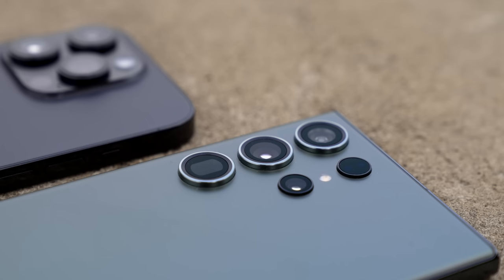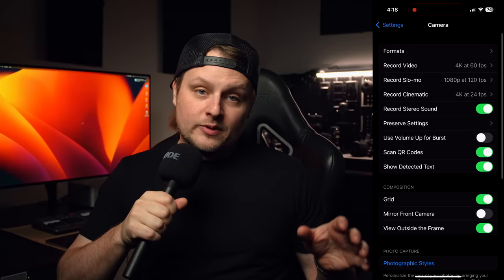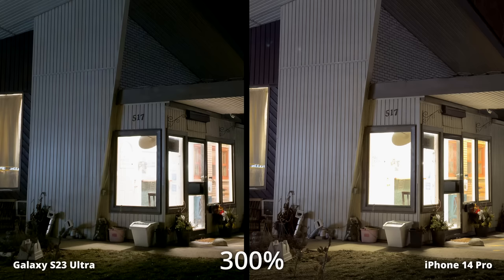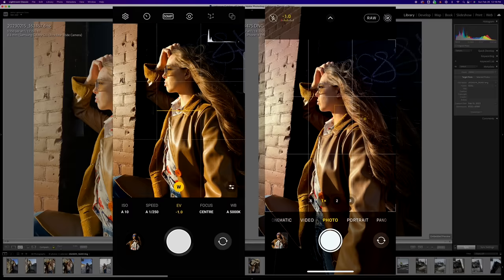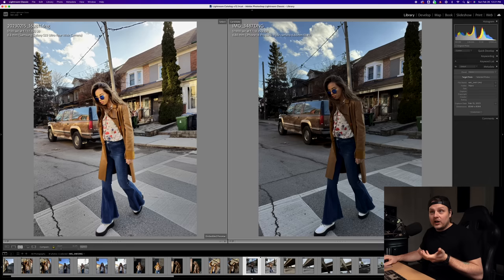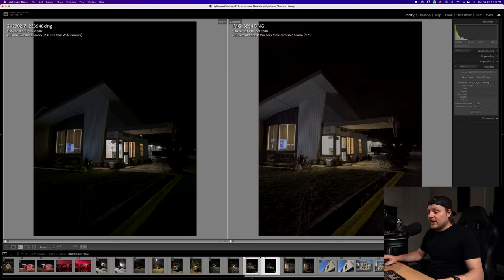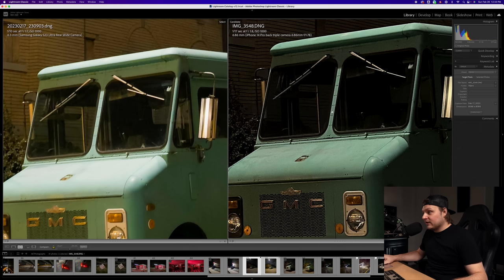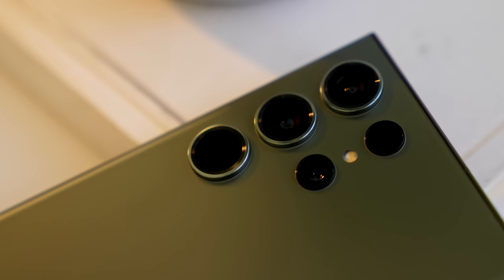Galaxy S23 Ultra vs iPhone 14 Pro - Who Has The Best High Res RAW?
A lot of you asked for Galaxy S23 Ultra 50mp Raw vs iPhone 14 Pro 48mp Raw. So Let's see who has the best High Res computational Raw. What do you guys think?
They are the same ones I use every day!

My Main Camera & Lens:
Vlog Camera ZV-1
Sony A7Siii
Sony A7IV

Gear I use for talking head:
11" iPad Pro

That is where I get my music! check the